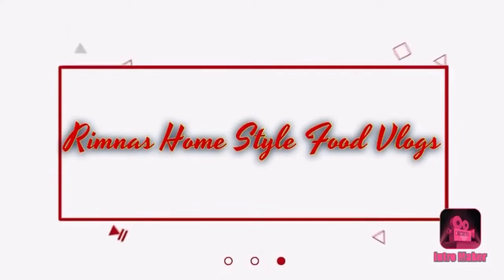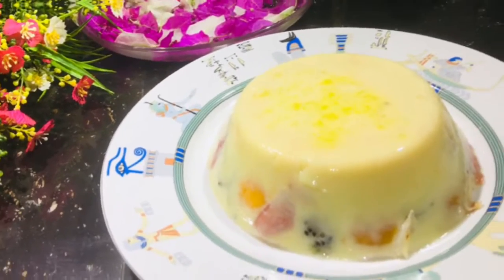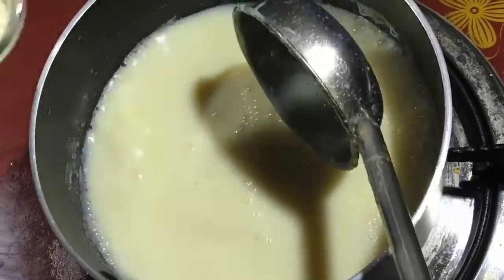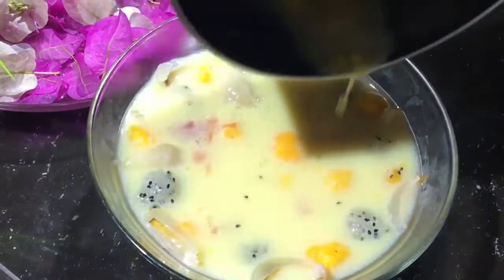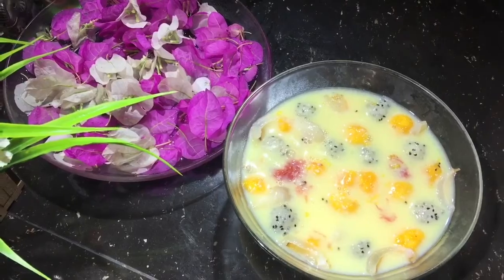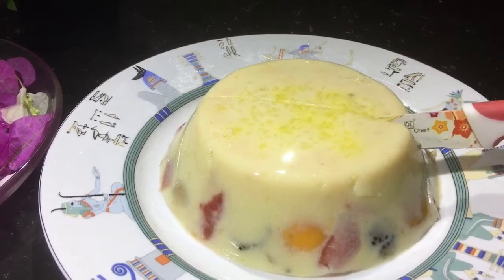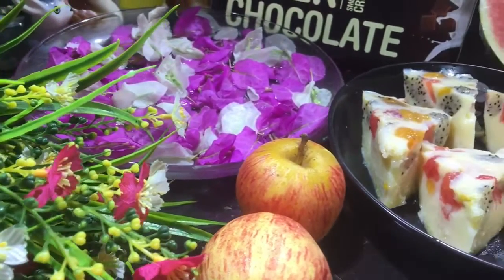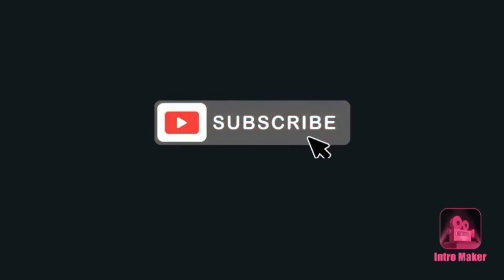Seasonal Fruit Dessert || মৌসুমী ফলের ডেসার্ট || Rimnas Home Style Food Vlogs